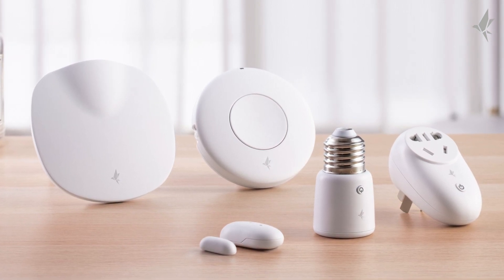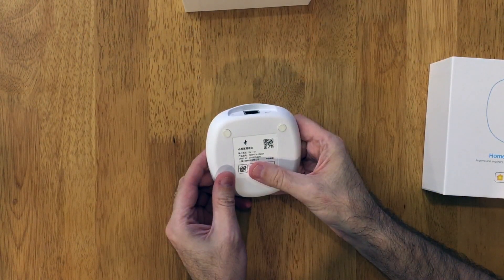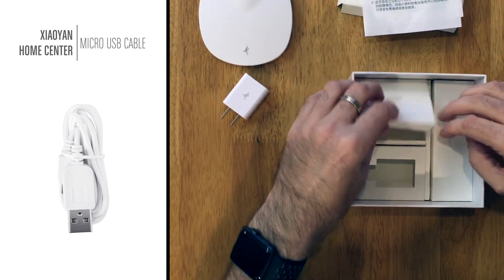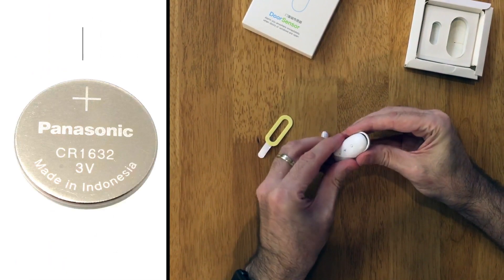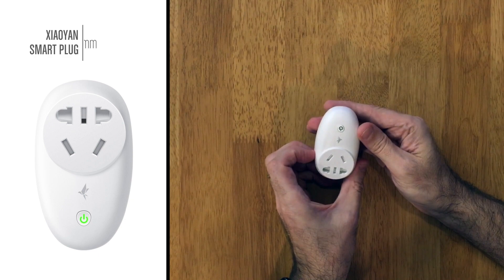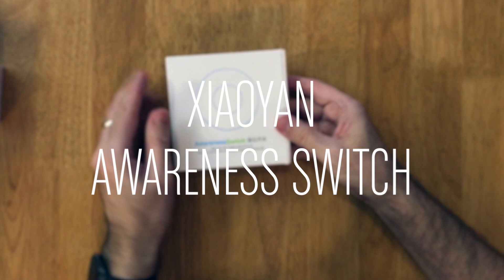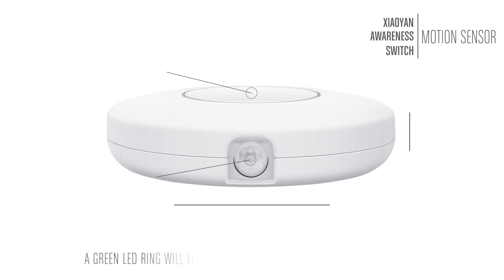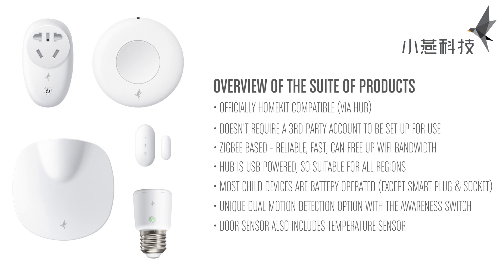Xiaoyan HomeKit-compatible Smart devices - An Overview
Update: This video is now available with Traditional Chinese subtitles!

A short video with an overview of the suite of Xiaoyan/Terncy Smart Home devices.
for all the latest news and reviews on all things HomeKit.

No extra to you, but helps the channel with more content;
Terncy Home Center (hub)
Terncy Smart Socket
Terncy Awareness Switch
Terncy Door/Window Sensor